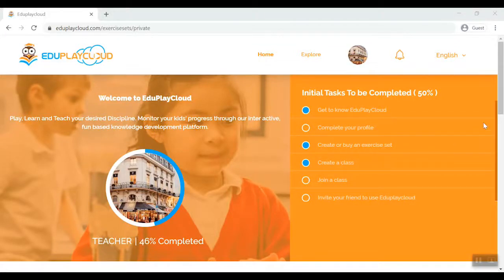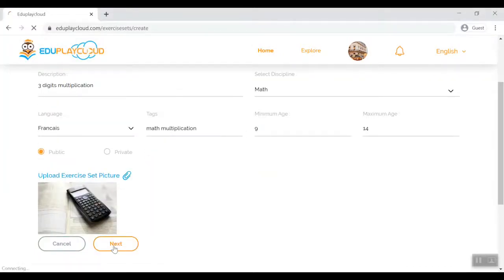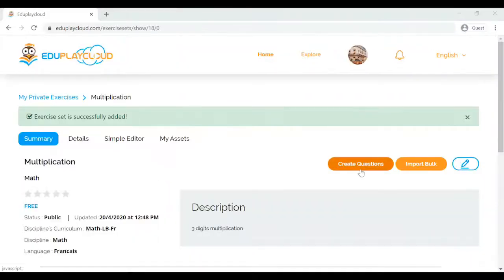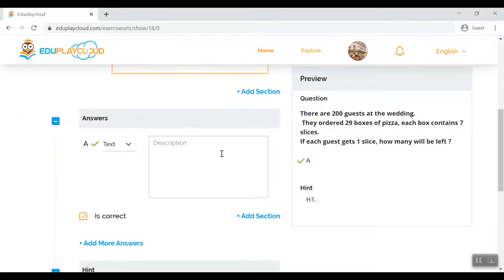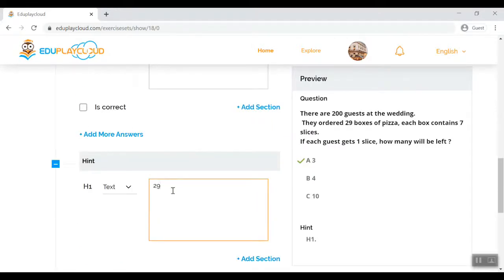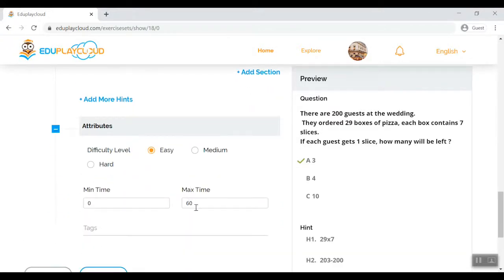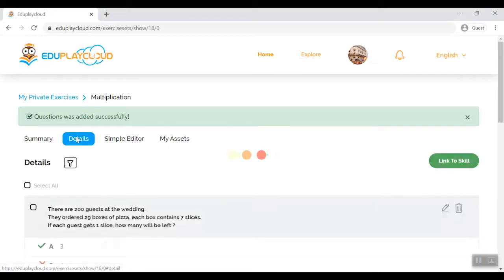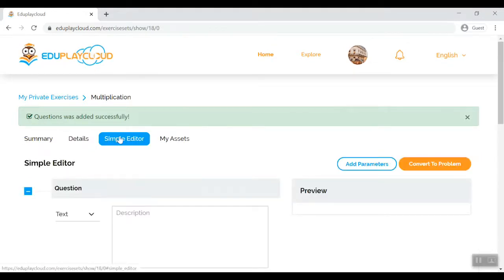EduPlayCloud Tutorials: Creating exercise set (Basics)